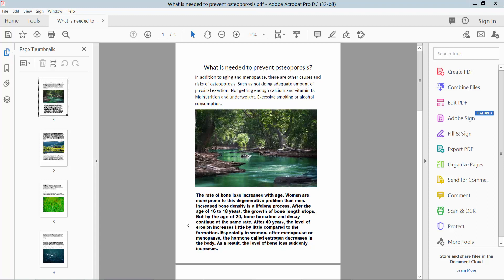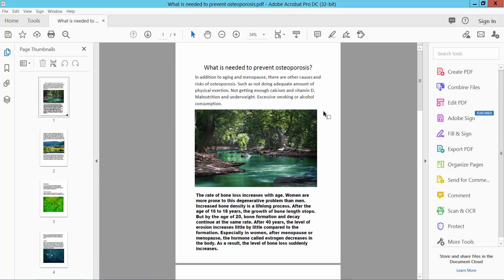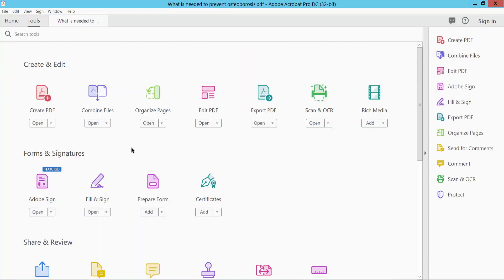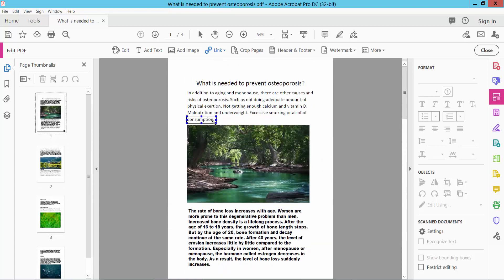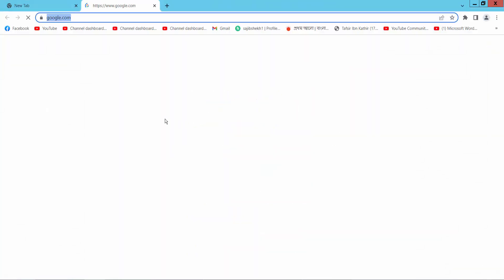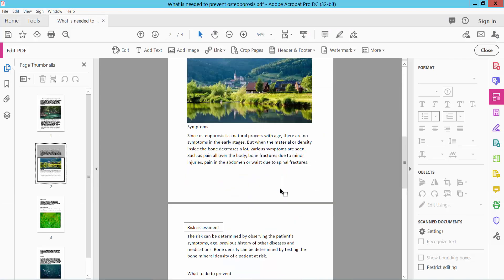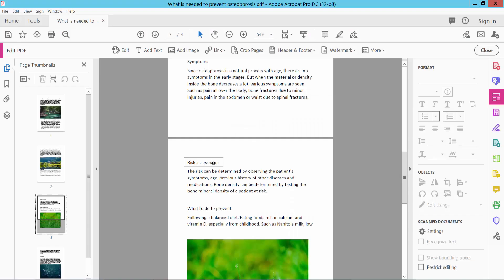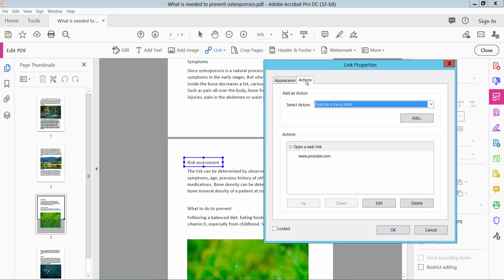How to view hyperlinks in pdf using Adobe Acrobat Pro DC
Hello everyone, Today I will show you, How to view web links in pdf using Adobe Acrobat Pro DC.